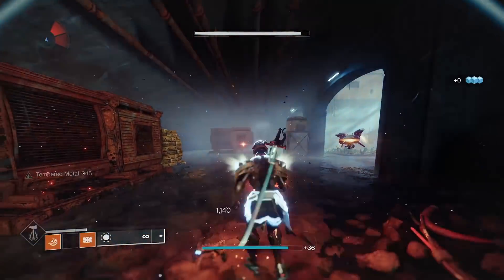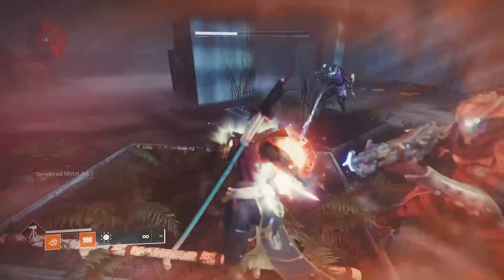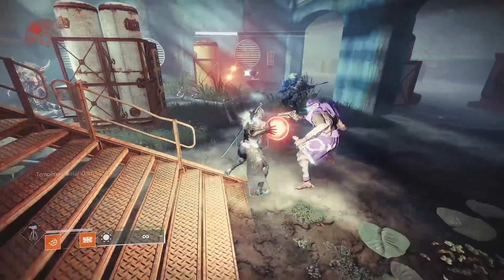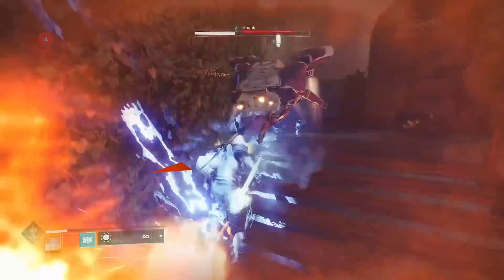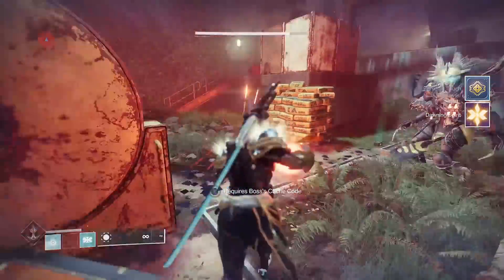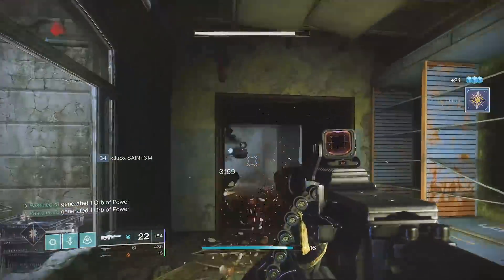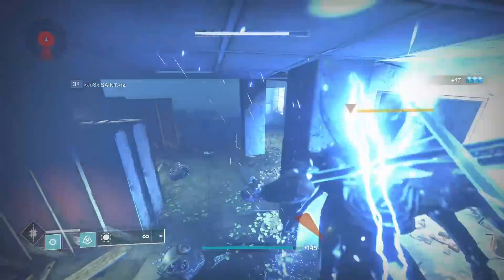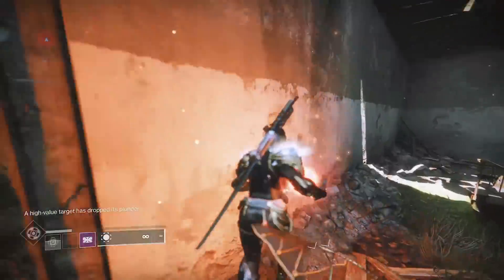Second Melee Ability Glitch With Warmind Cells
This is how to run a second melee ability energy independent of yours using a warmind cell glitch

Spanish:
 Hola chicos, están aquí por un problema técnico doble de cargas cuerpo a cuerpo. Esto es mediante el uso de células warmind. Si comprende el modo warmind, puede crear y seleccionar celdas warmind. Cuando recoges una celda de Warmind, esto desactiva tu cuerpo a cuerpo. Usas tu botón de disparo para lanzarlo. Pero resulta que esto puede darte una carga cuerpo a cuerpo secundaria. Aunque el cuerpo a cuerpo está desactivado, te da una carga cuerpo a cuerpo completa que no se ve afectada por tu carga cuerpo a cuerpo actual. Una habilidad secundaria cuerpo a cuerpo que está lista de inmediato. Esto significa que puedes activar cualquiera de las 5 habilidades cuerpo a cuerpo admitidas. Lanza la celda warmind y tendrás tu habilidad cuerpo a cuerpo original lista para ti. Permitiéndote usar dos espalda con espalda. Esto puede complicarse un poco. Cuando sostiene la celda Warmind, tiene una carga cuerpo a cuerpo. Esta carga cuerpo a cuerpo es de un solo uso. No se carga con el tiempo. No se puede descargar cambiando de subclases. Y en realidad se puede cargar con exóticos. Ponte un skullfort insuperable y te permitirá cargar al hombro todo lo que quieras si sigues recibiendo asesinatos mientras sostienes una celda de warmind. Demostrar esto es realmente un espacio secundario cuerpo a cuerpo.
Este error funciona en el arcstrider del árbol intermedio en Hunter. Para el titán, todas las cargas de hombro y golpes balísticos. Parece que si requiere correr o deslizarse, el cuerpo a cuerpo aún funcionará sosteniendo una celda. Esto podría ayudar con recompensas o incluso con desventajas, lo que le permite golpear con martillo espalda con espalda. Parece ser un descuido interesante de Bungie. Un agradecimiento especial a un
Ya muerto por esto.